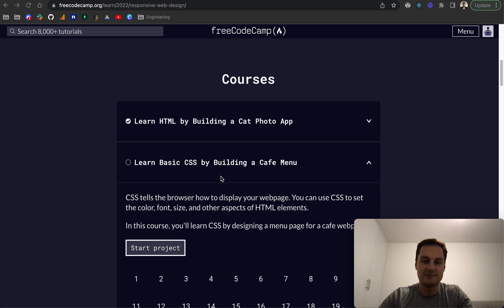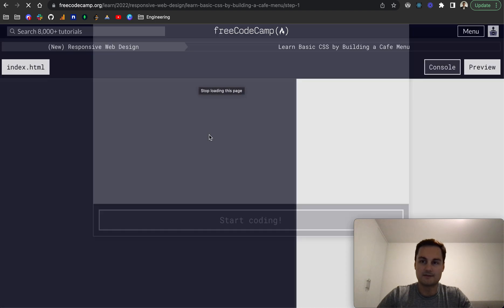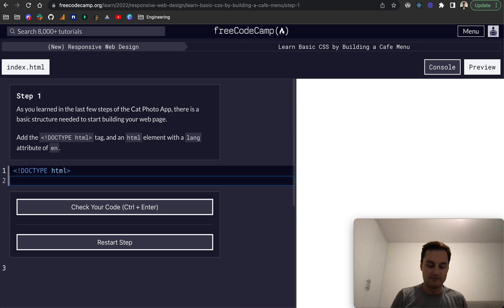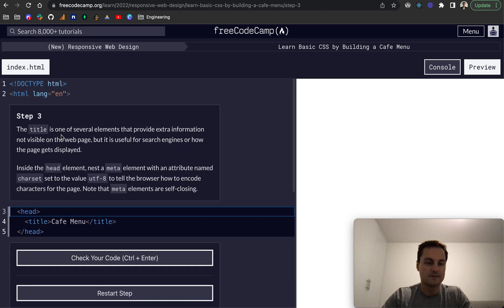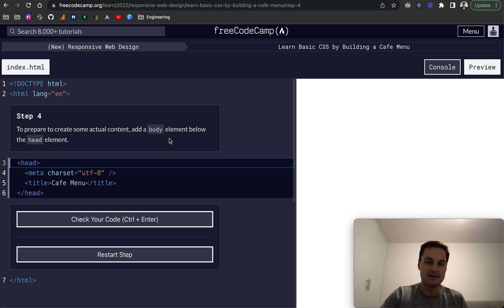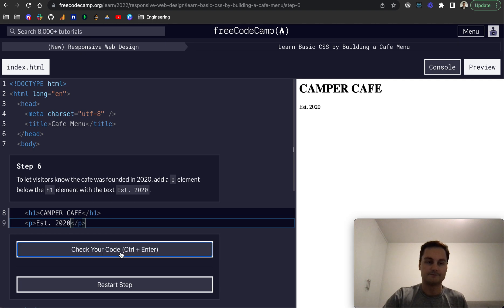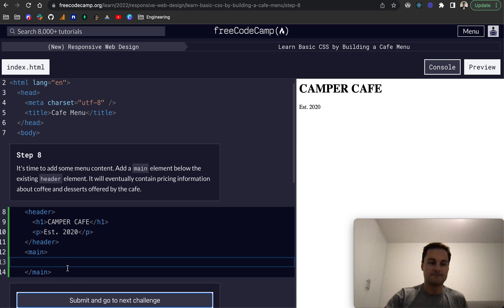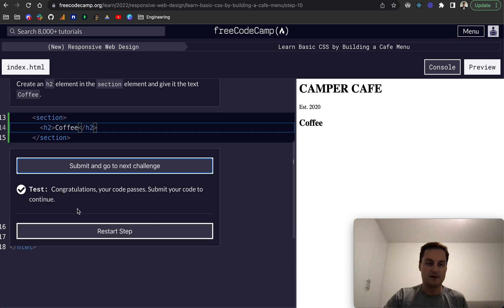freeCodeCamp - Learn Basic CSS by Building a Cafe Menu (1-10)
Timestamps:
00:00 - Intro
00:59 - 1
02:05 - 2
02:38 - 3
03:35 - 4
03:52 - 5
04:18 - 6
04:38 - 7
05:09 - 8
05:35 - 9
06:03 - 10